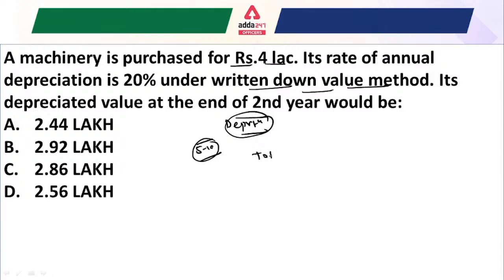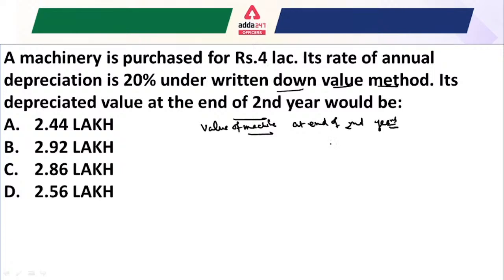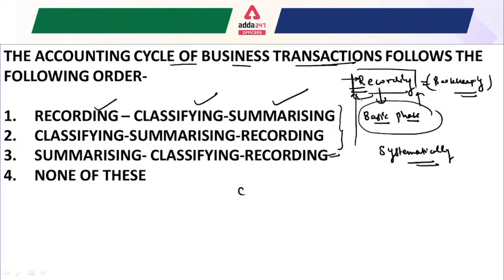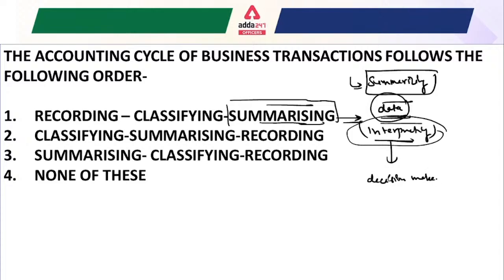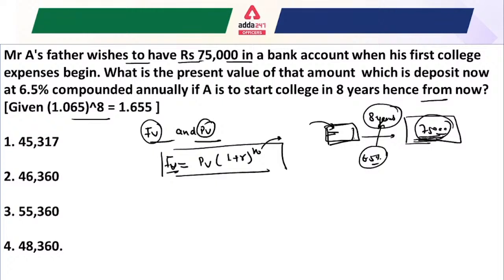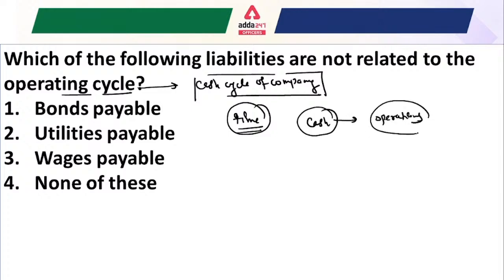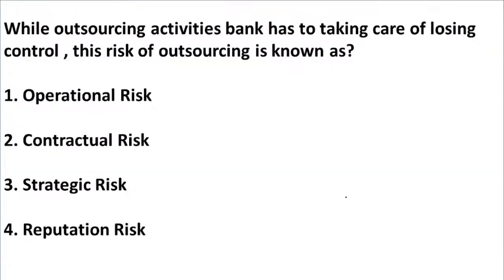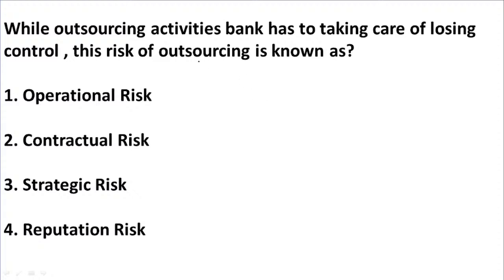JAIIB Exam May 2022 | JAIIB AFB English Medium Special Series | Class 34